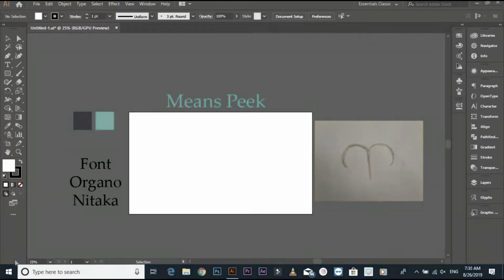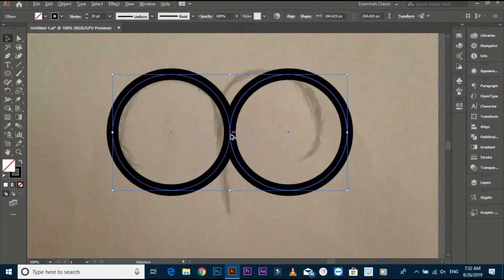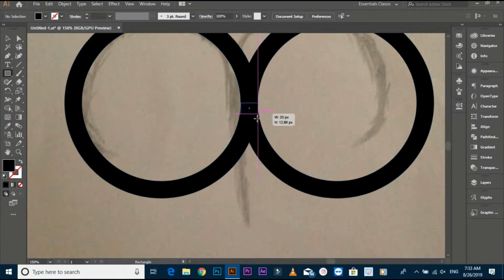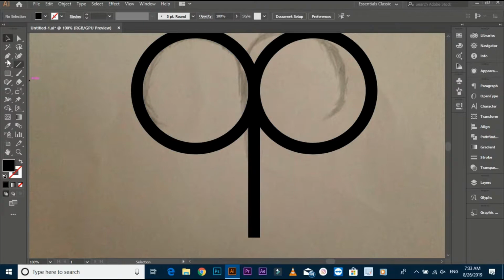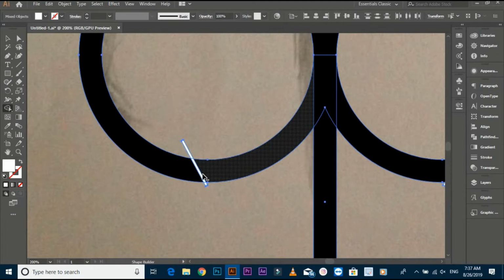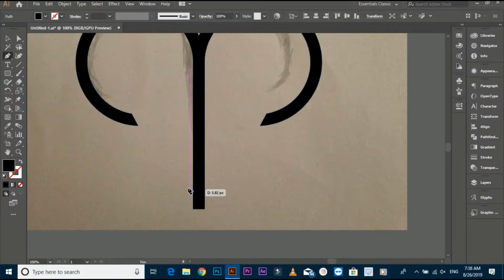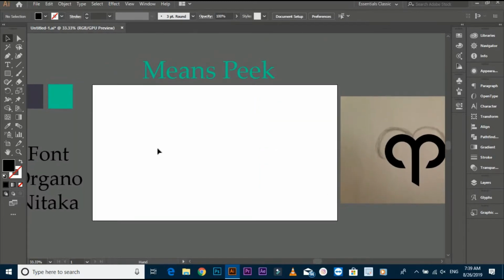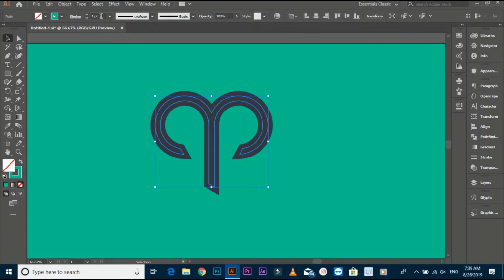How To Make A Logo With Ellipse Tool | Start To Finish